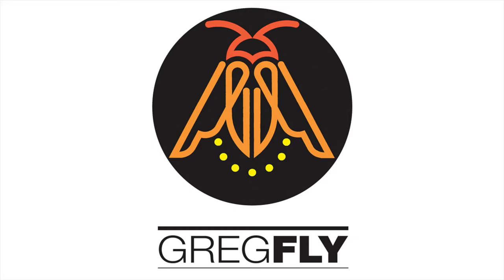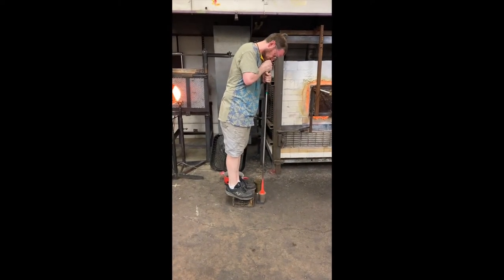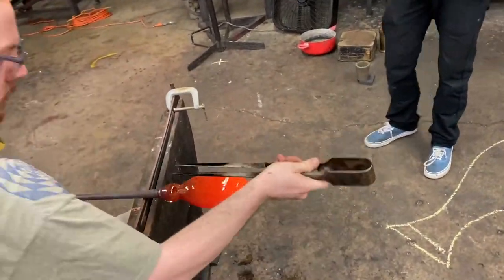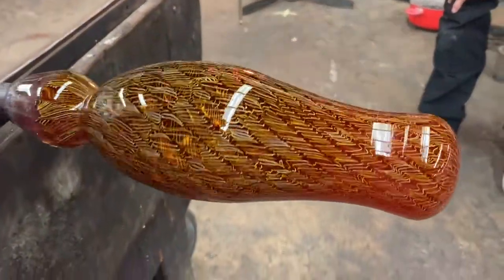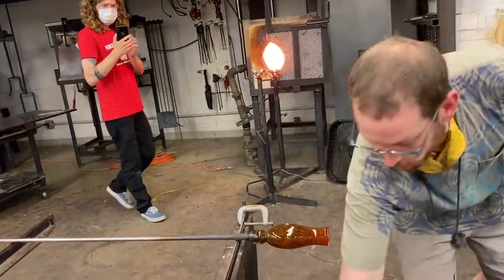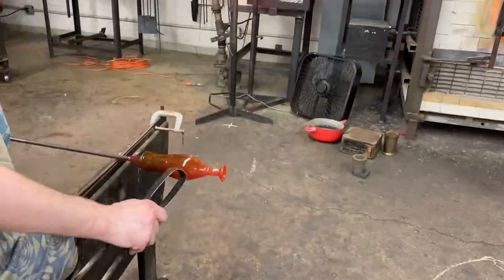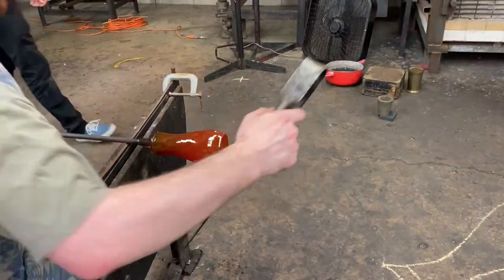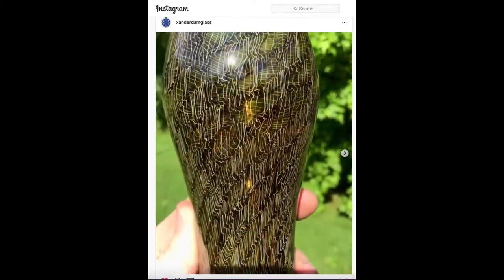Xander D'Ambrosio Makes Merletto Weizen Beer Glass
Xander D'Ambrosio taught a recent hot glass workshop at the Appalachian School for Craft in TN and made a merletto Weizen beer glass, which I recorded and share here with you...